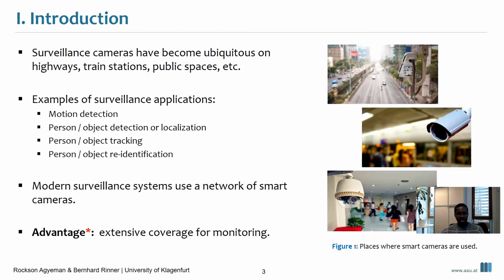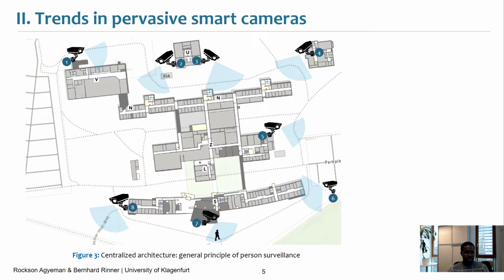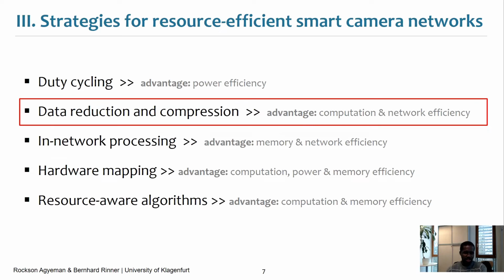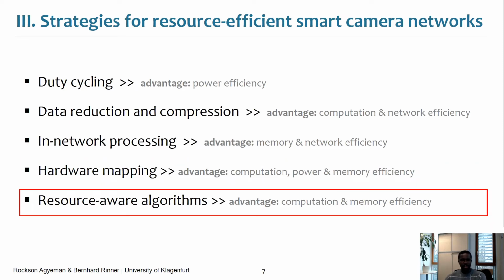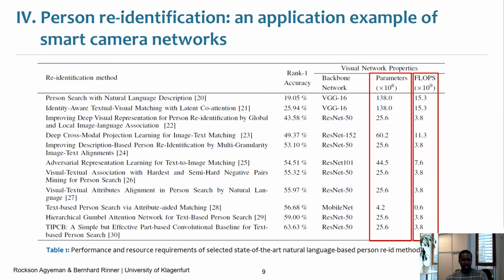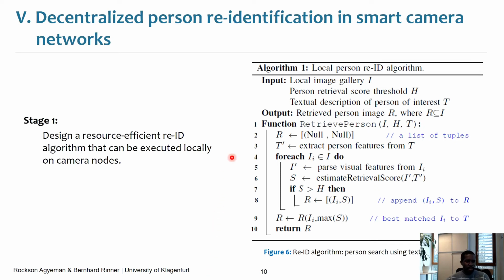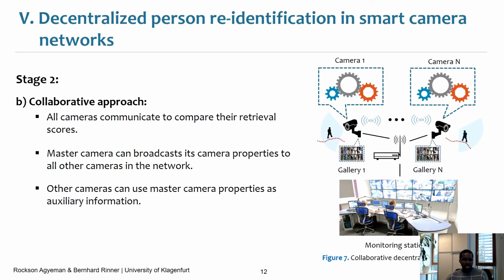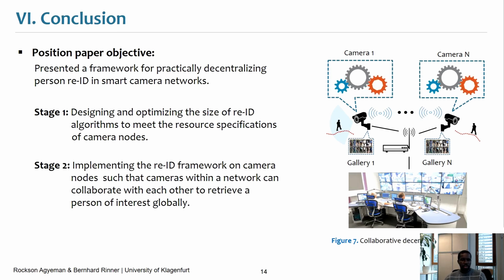PRE-RECORDED VIDEO: PeRConAI - Resource-efficient Pervasive Smart Camera Networks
PeRConAI - Pre-Recorded Video : Resource-efficient Pervasive Smart Camera Networks